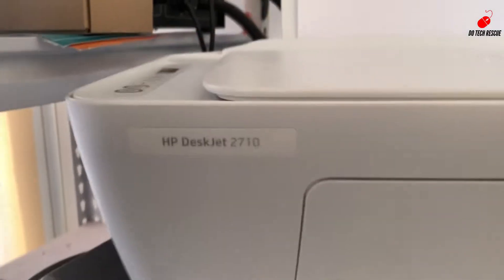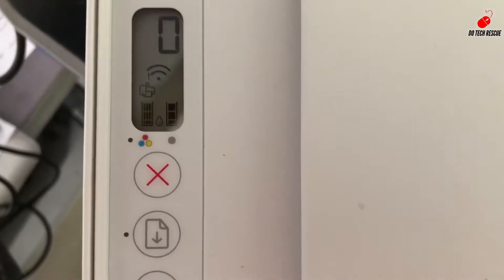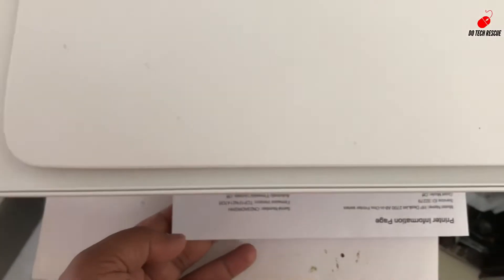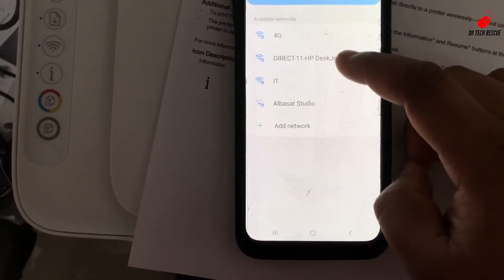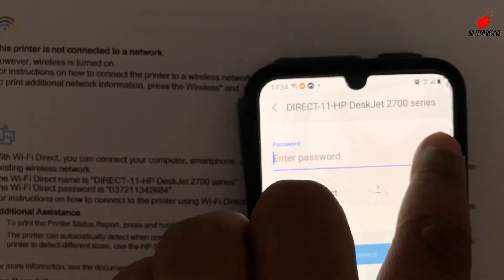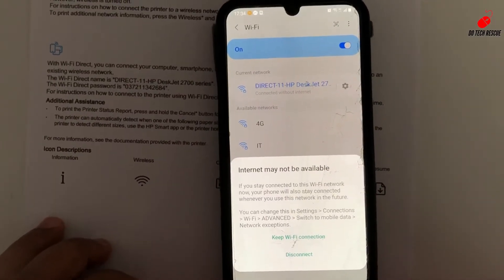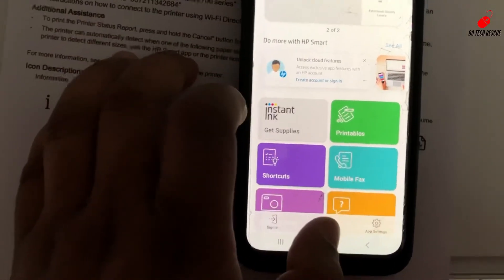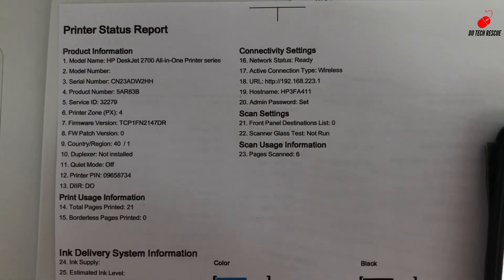HP Deskjet 2700- Series Printer Wi-Fi Direct Quick Setup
Setup of WIFI Direct Function on HP LaserJet 2710 model